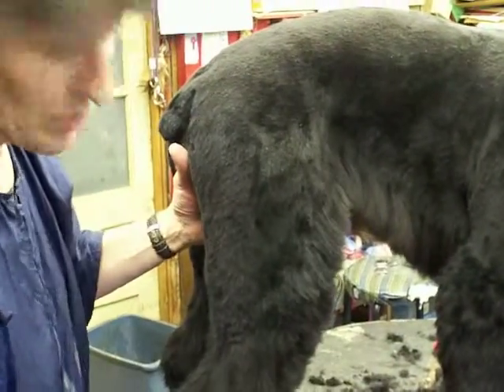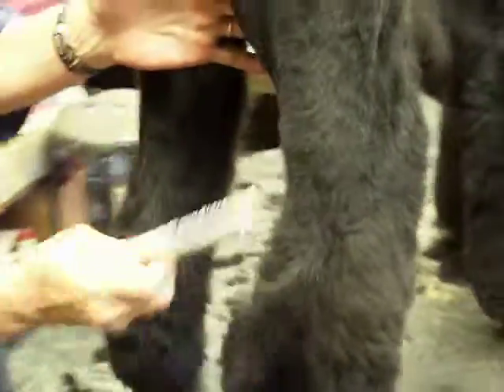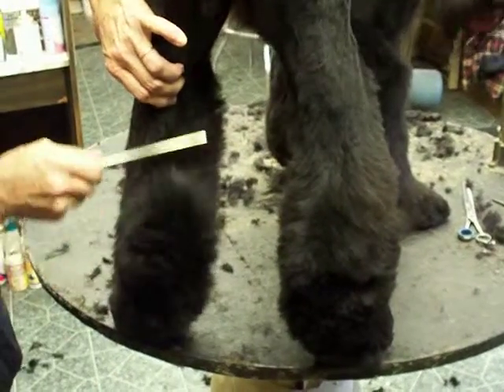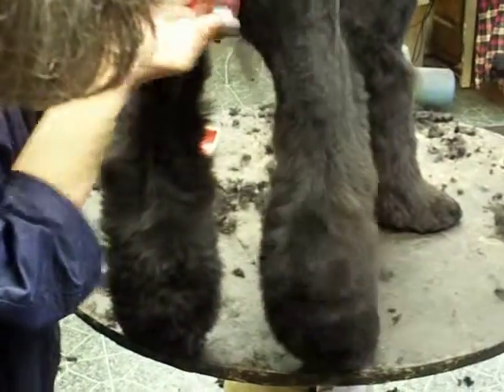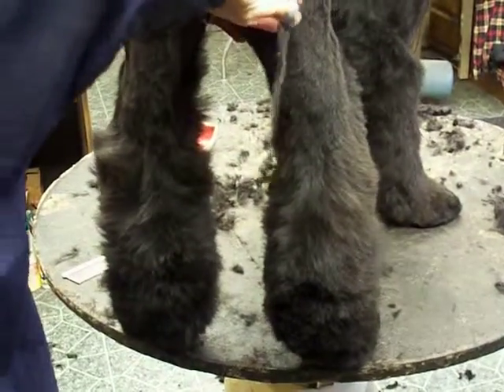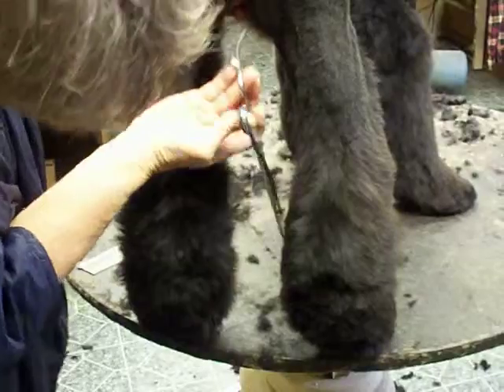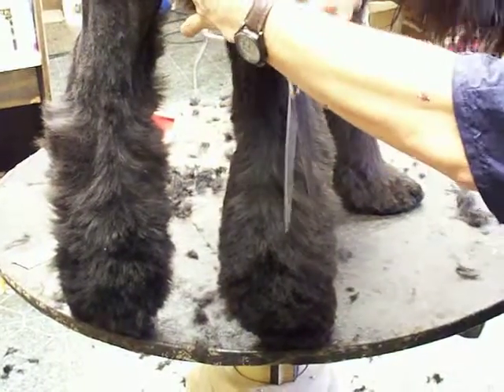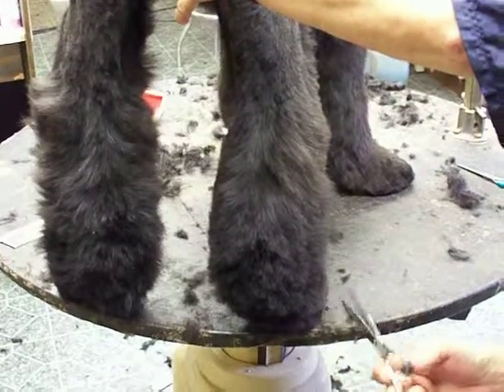100 2295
1st video for Giant Schnauzer pet grooming, right rear leg